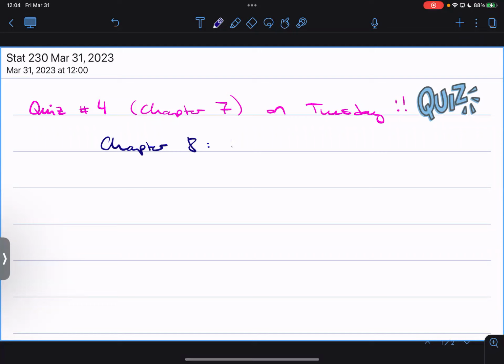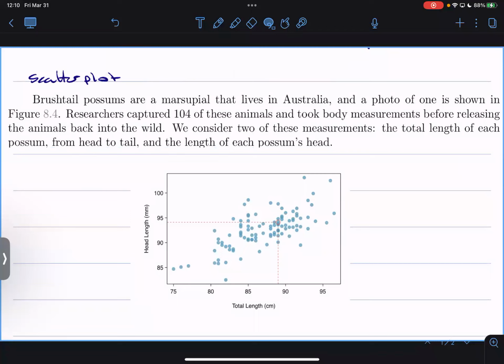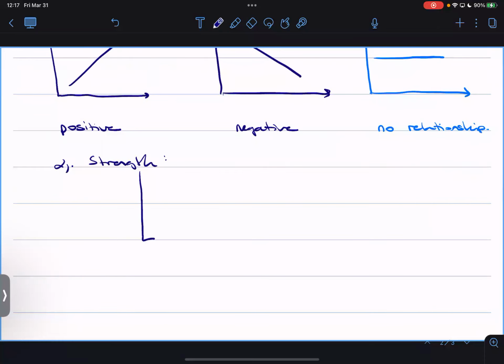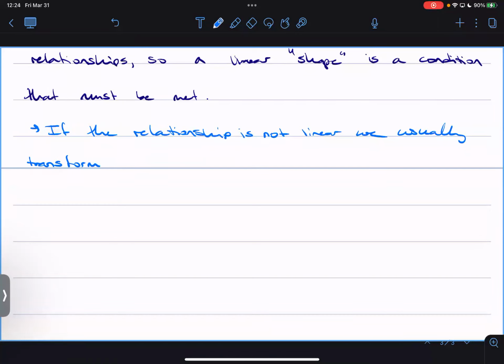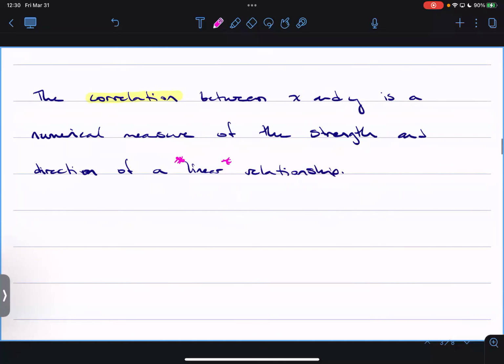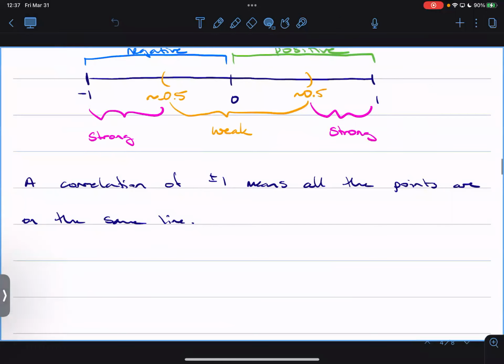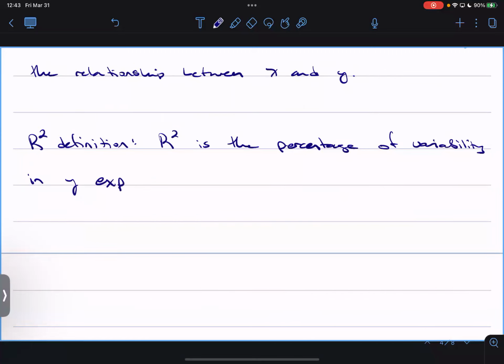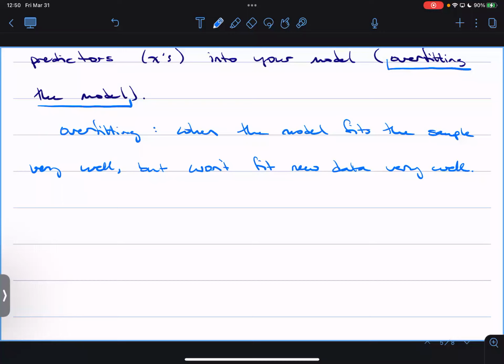Stat 230 Mar 31, 2023-Chapter 8 Part 1